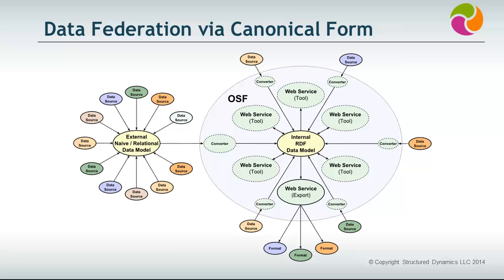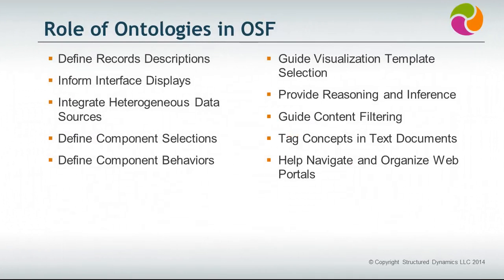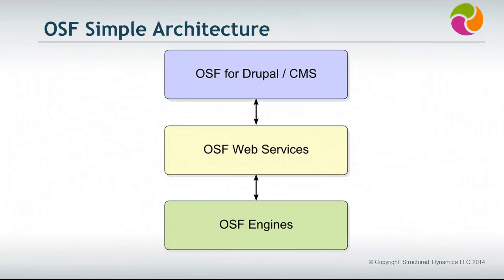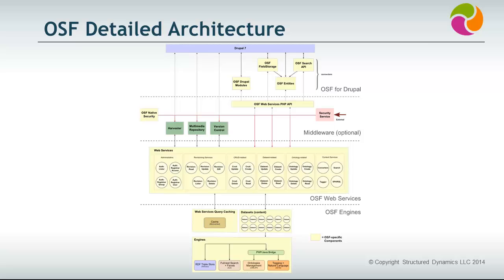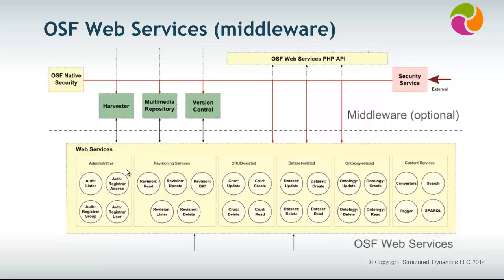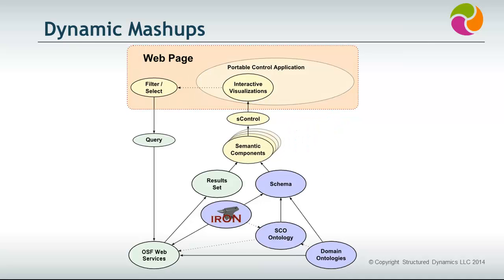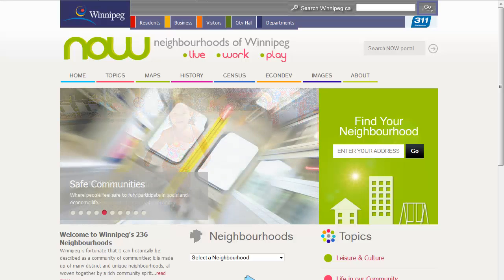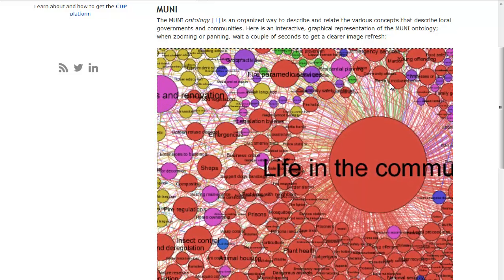1 - Intro to the Open Semantic Framework (OSF)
This kick-off video to the OSF Academy overviews the Open Semantic Framework platform and describes it in terms of the 5 Ws (welcome, why, what, when, where) and the 1 H (how).